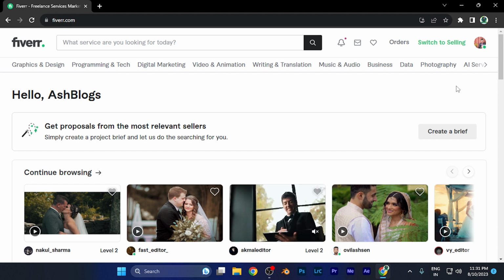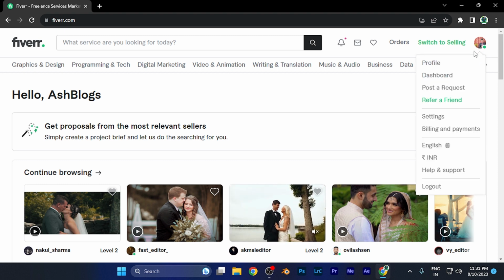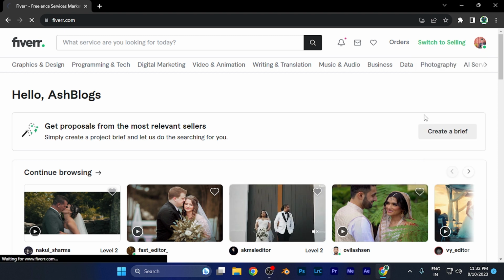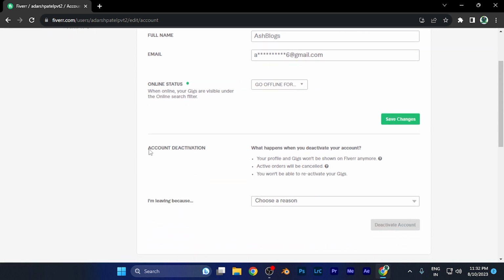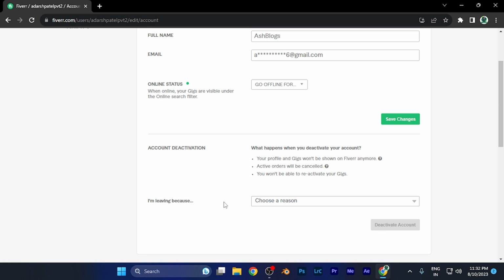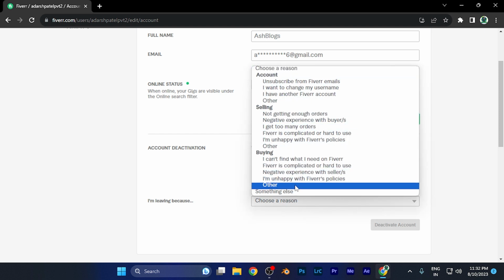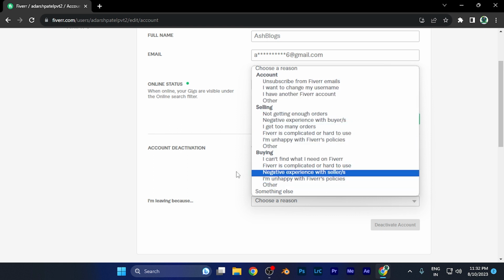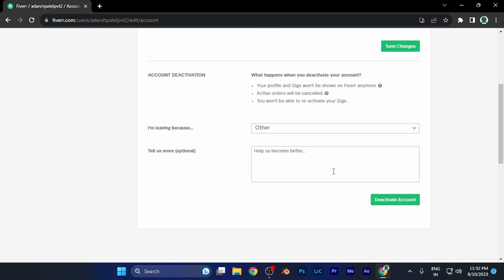How to Deactivate Fiverr Account Permanently [easy]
In this easy-to-follow tutorial, we'll walk you through the steps to permanently deactivate your Fiverr account. Whether you're a freelancer taking a break or deciding to move on from the platform, this guide will help you navigate the process.

Fiverr provides a straightforward way to deactivate your account, and our step-by-step instructions will guide you through it. You'll learn how to securely deactivate your account while considering factors like active orders and outstanding payments.

If you're looking to permanently leave the Fiverr platform, this tutorial is for you. Join us in the video to learn how to efficiently deactivate your Fiverr account.